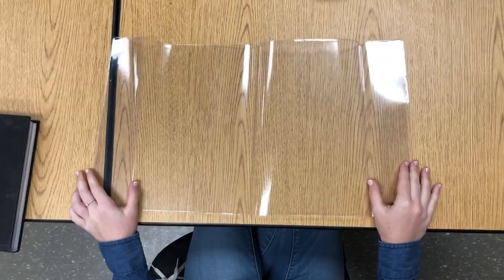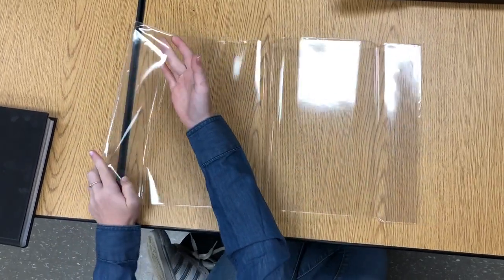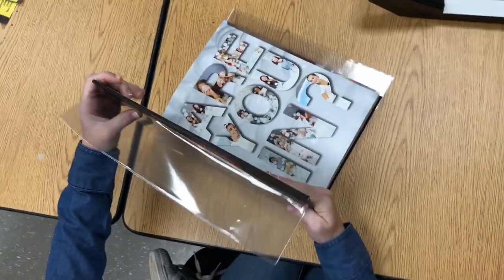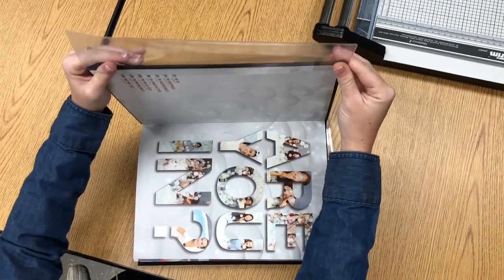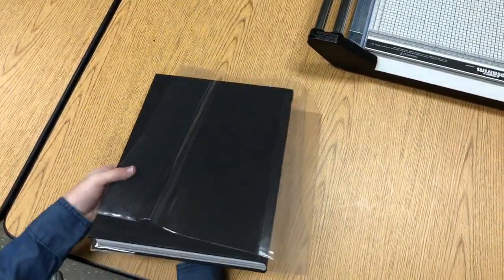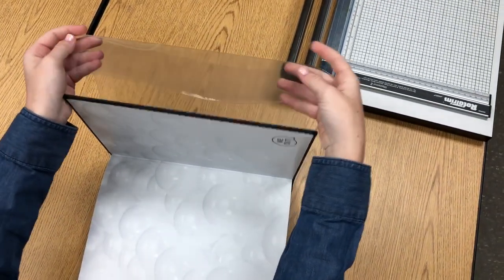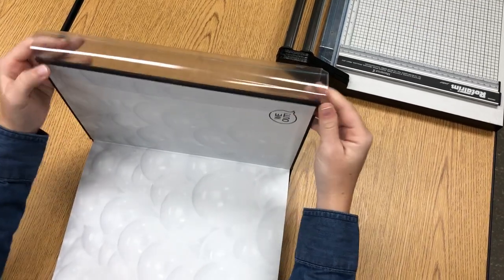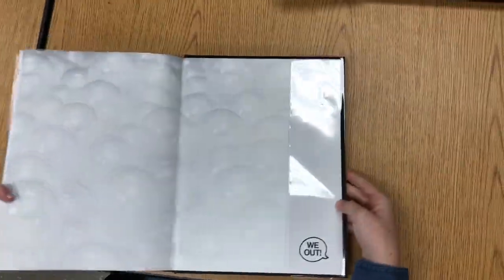How to Put on a Yearbook Cover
Here's a video tutorial on how to put the clear dust jacket on your yearbook!